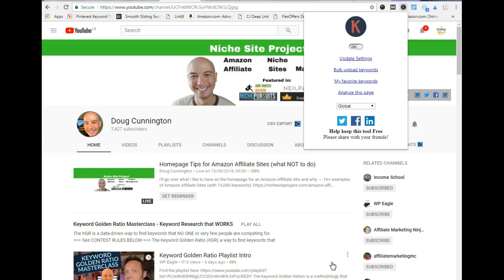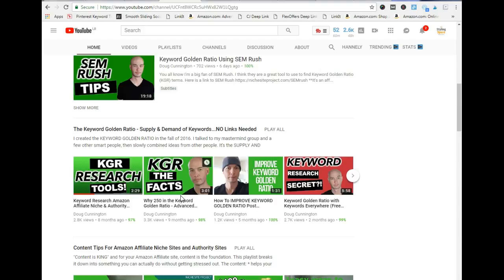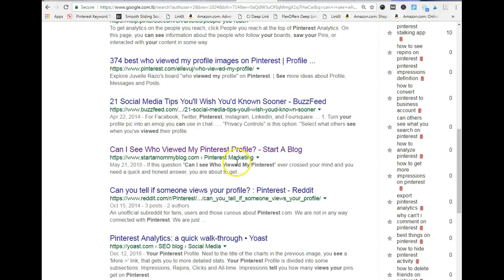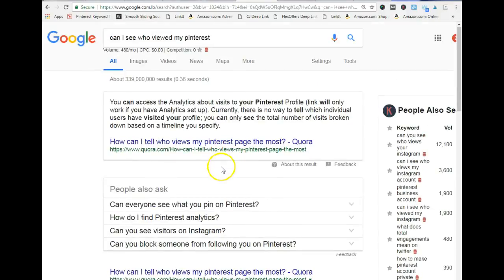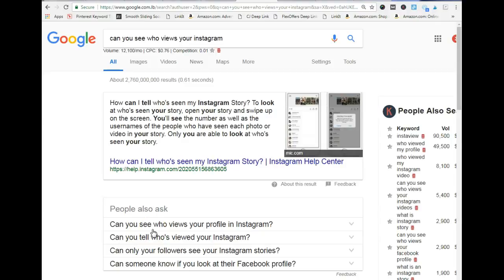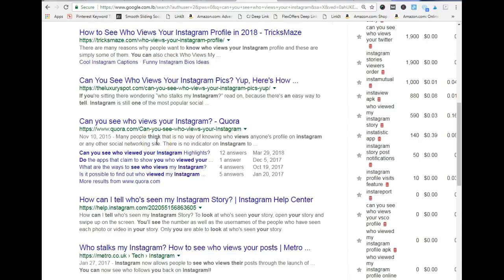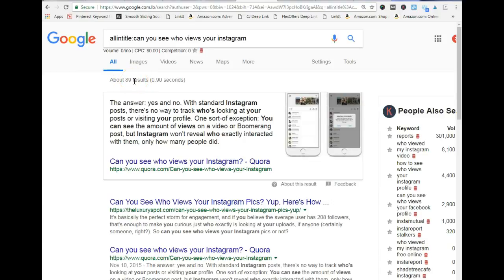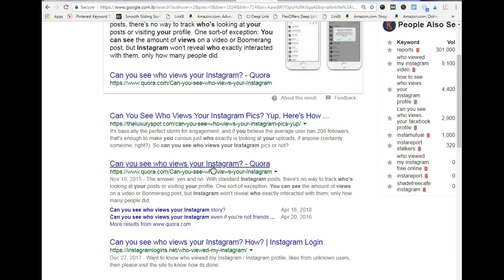How To Get On The First Page Of Google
Learn how to get on the first page of google in 5 minutes completely free! This video will show you step by step how to rank on the first page of google search results very very fast 100% free!